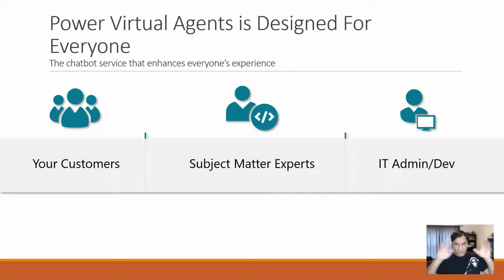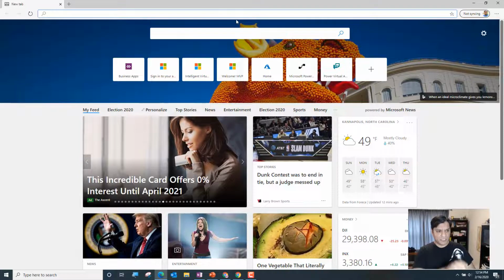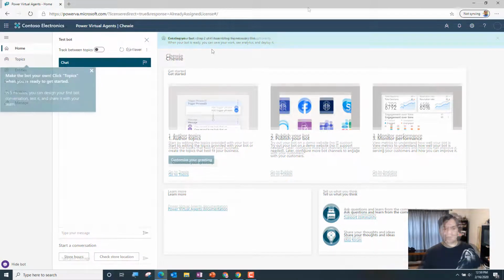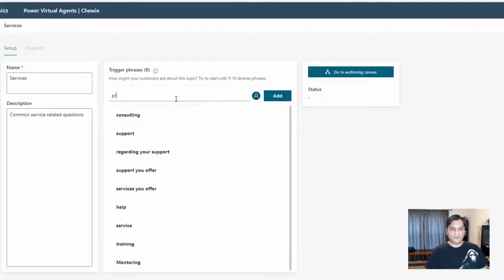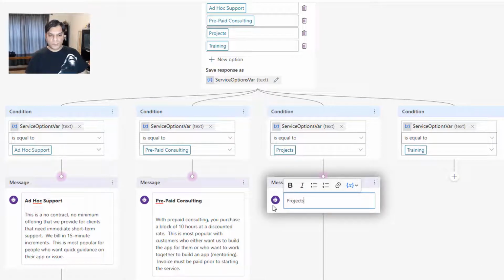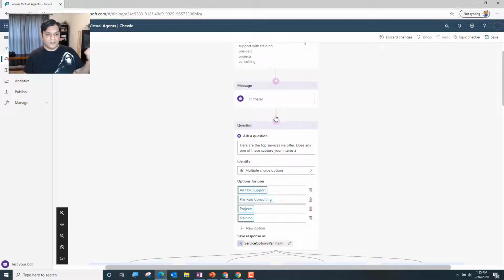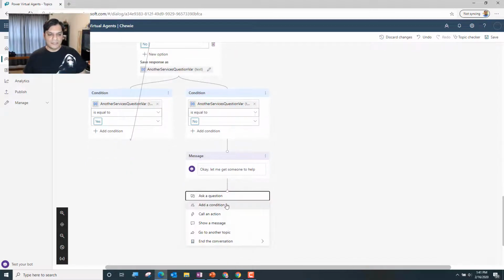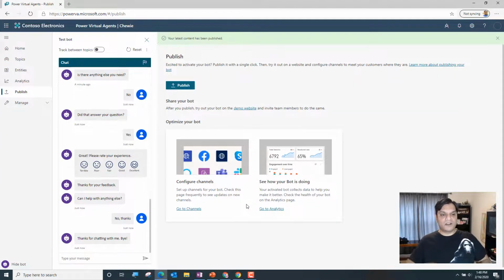Introduction to Power Virtual Agent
This is an introduction to Power Virtual Agents video.

In addition, here are some other videos regarding Power Virtual Agents I recommend watching:
c. Learn to configure a virtual agent with Power Virtual Agent in minutes, not days.